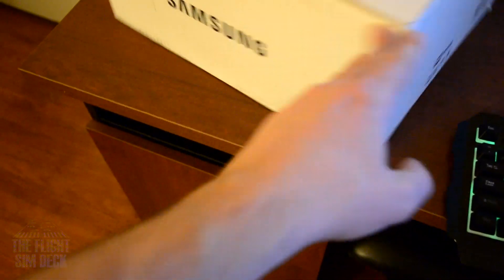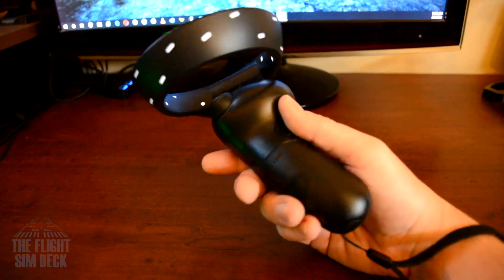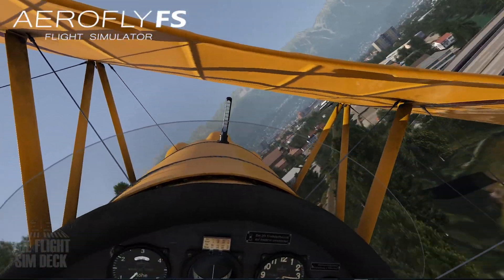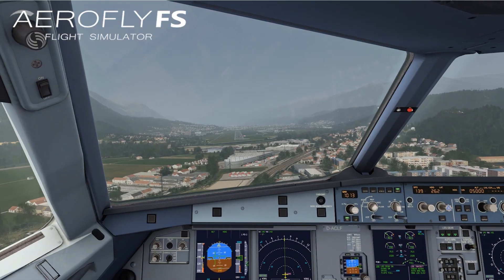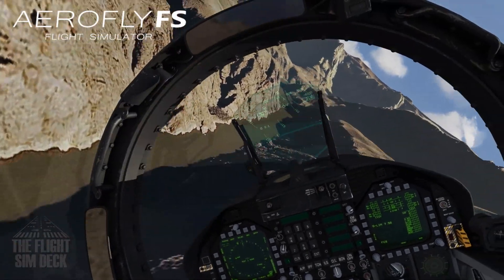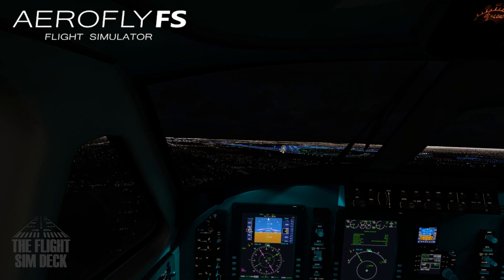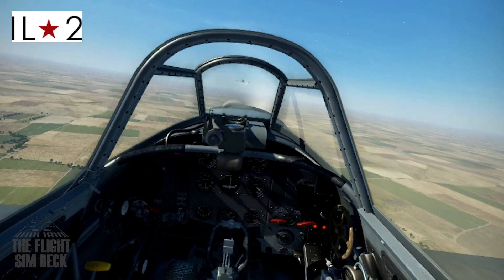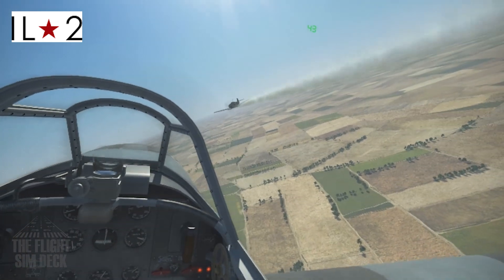Samsung HMD Odyssey+ Unboxing & Use For Flight Simulation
Take a look as we unbox the HMD Odyssey+ and try it with Aerofly FS2, X-Plane 11, DCS World, and IL-2.

Hardware:
i7 4790k Quadcore 4.3Ghz
Geforce 1080 Ti Founders Edition
16GB RAM 2400mhz
Logitech Extream 3D Pro
Yoko Yoke